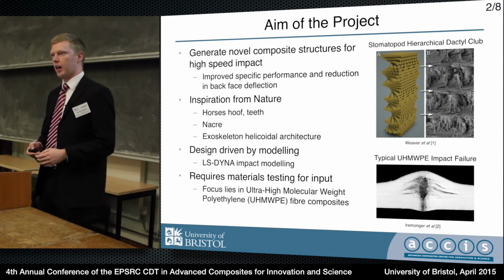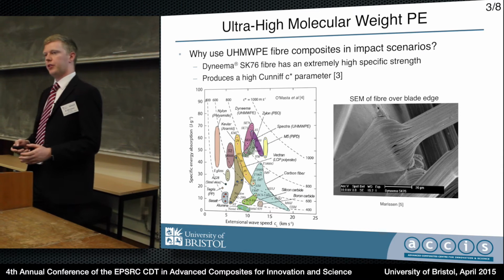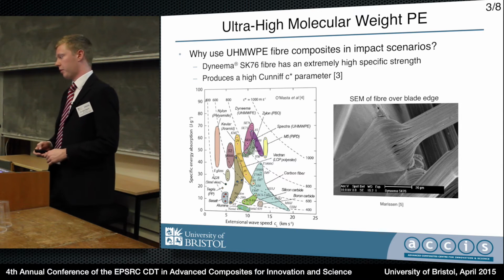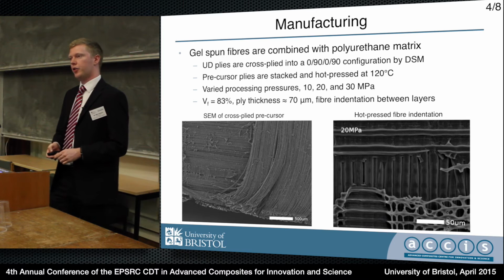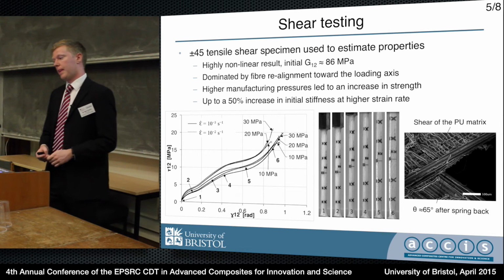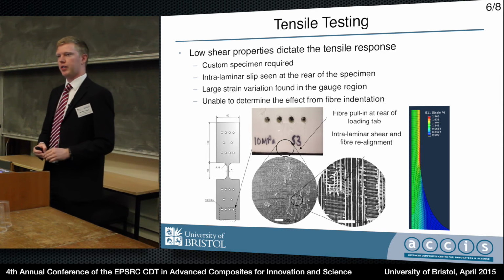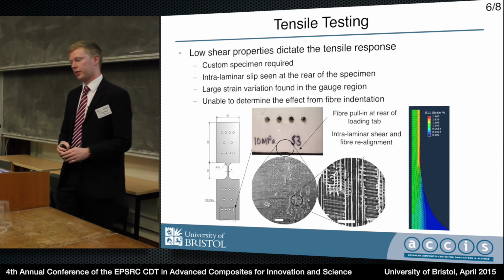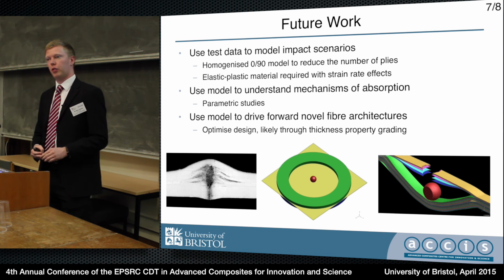Composite Protection: From Atoms to Application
Presenter: Mark Hazzard
Event: Fourth Annual Conference of the EPSRC CDT in Advanced Composites for Innovation and Science (14th April 2015)